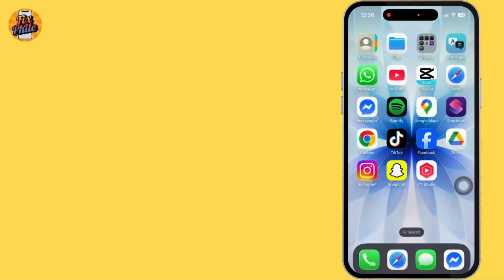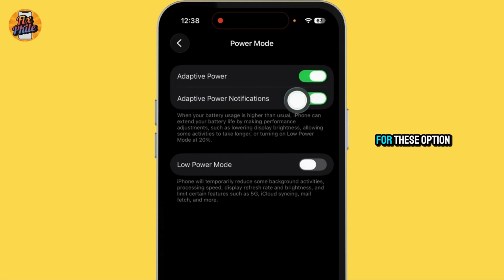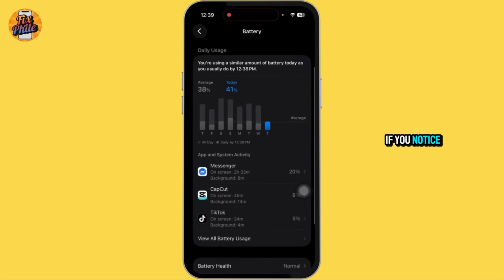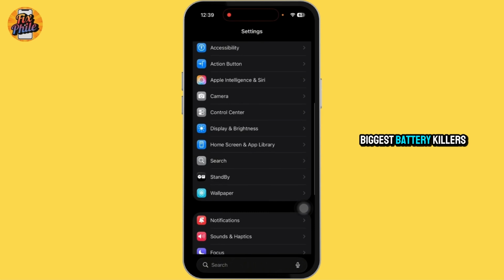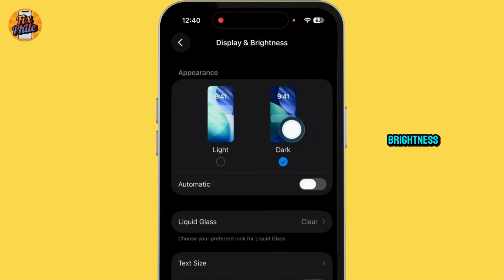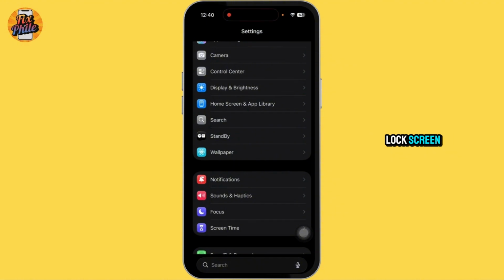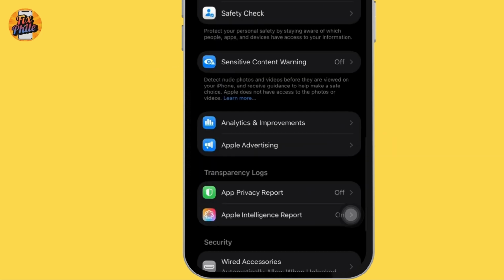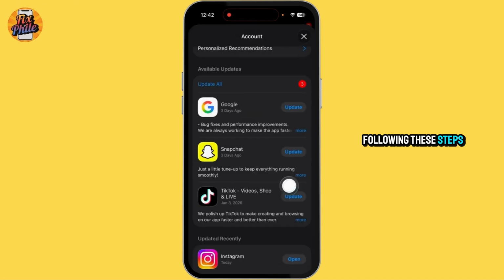How To Fix Battery Drain in iOS 16 (2026) | iPhone Battery Life Fix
Want to fix battery drain in iOS 26 in 2026? In this step-by-step guide, we’ll show you how to troubleshoot and optimize your iPhone’s battery performance, reduce background activity, and adjust system settings to extend battery life. Whether you're dealing with rapid battery drain or just want to make your battery last longer throughout the day, this tutorial covers all the latest methods to fix battery drain in iOS 26 quickly and easily.

Timestamps:
00:00 – Intro
00:10 – Steps to Fix Battery Drain in iOS 26